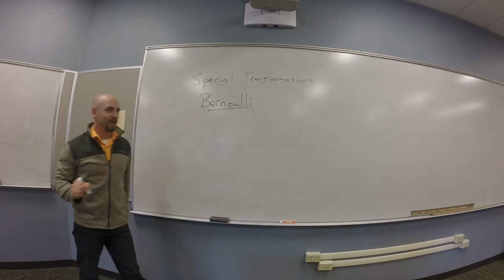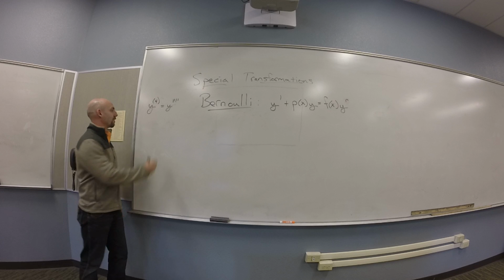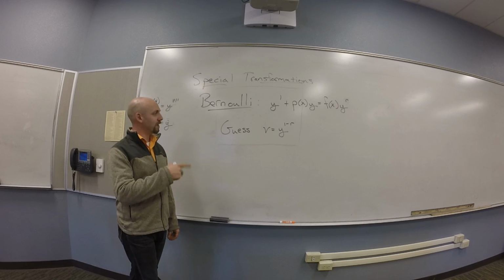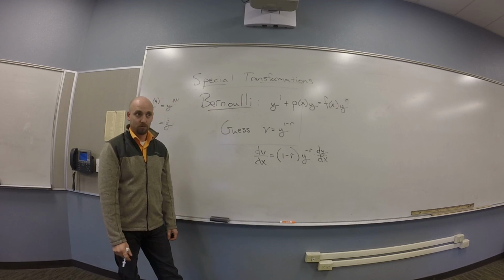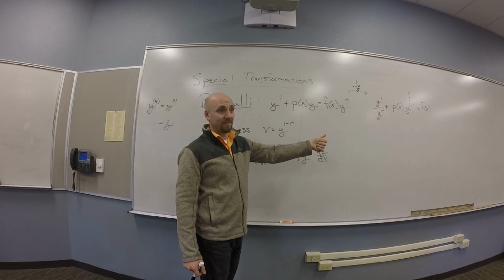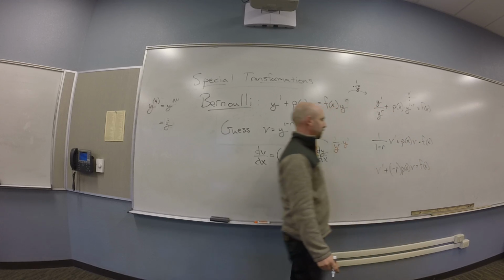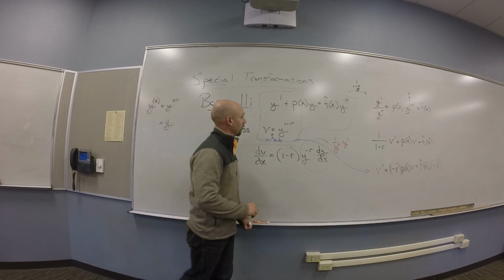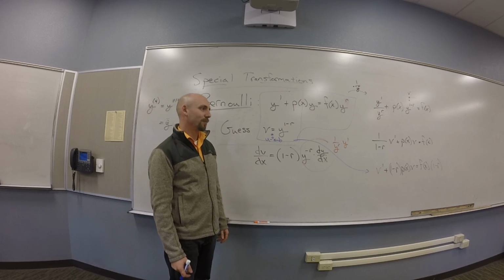Bernoulli - probably the harder way